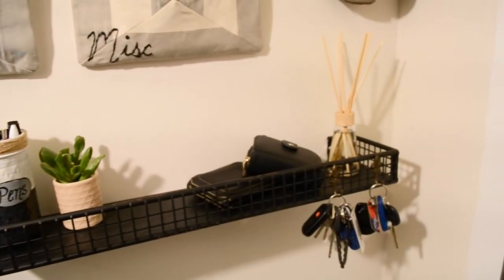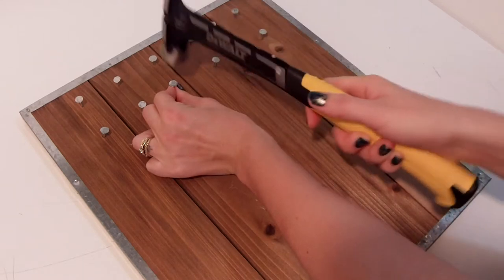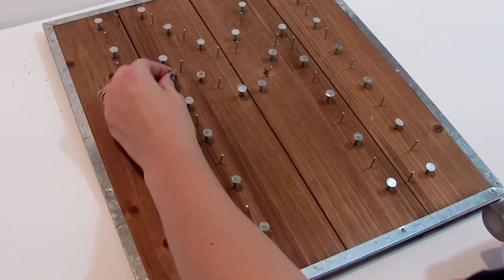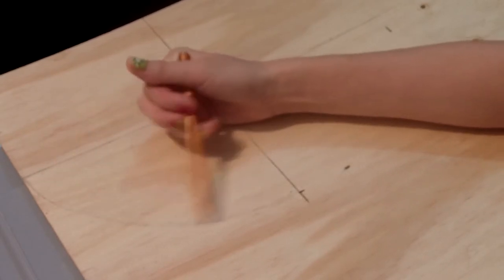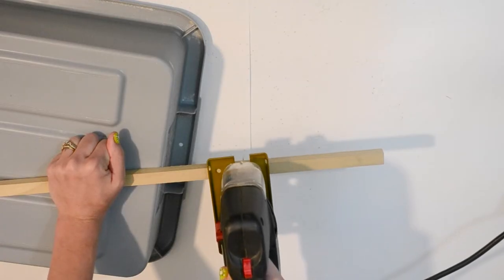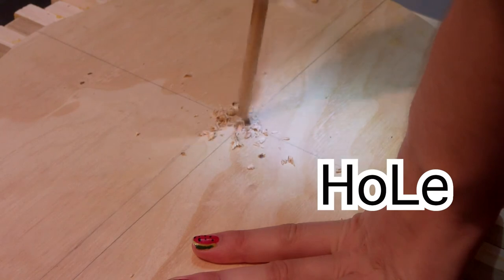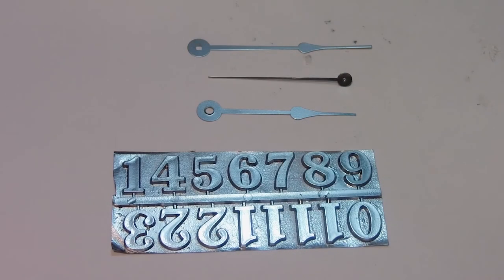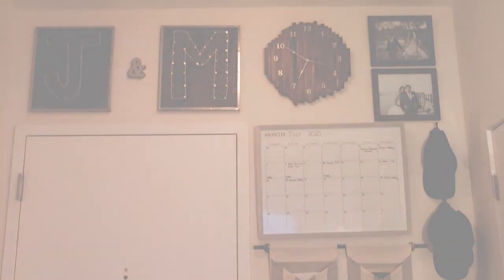DIY ACCENT WALL: PT 2 Making a Clock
Hey guys in this video